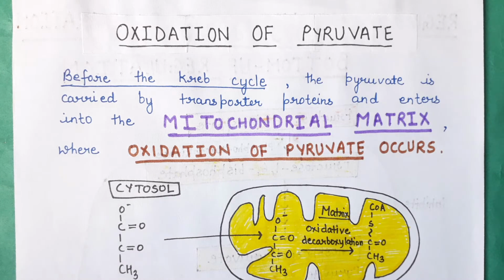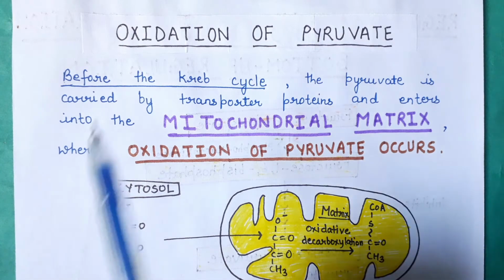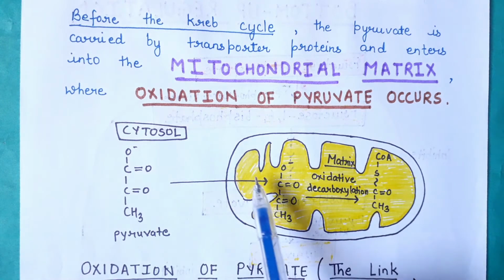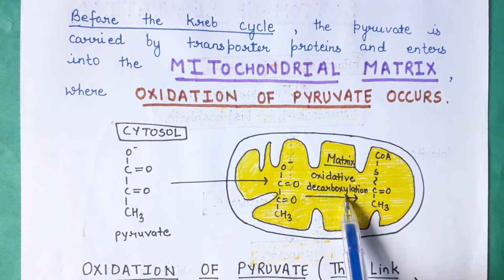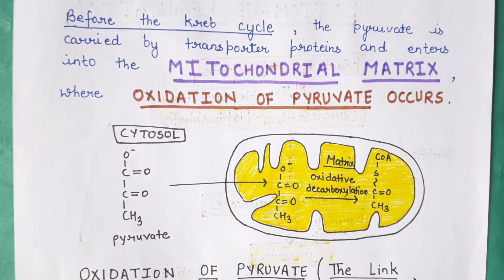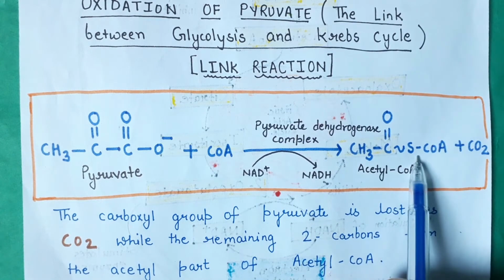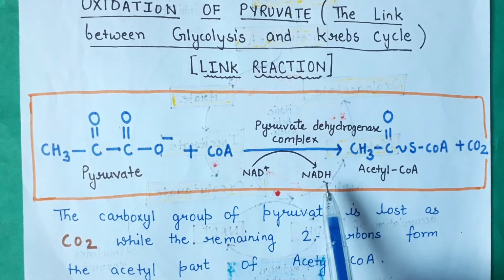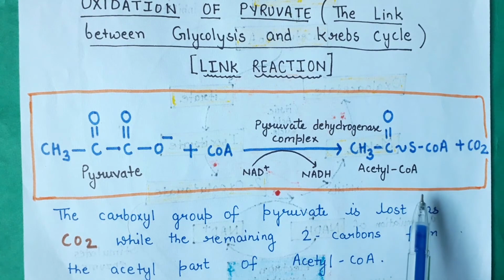Oxidation of Pyruvate| Decarboxylation of Pyruvate | Respiration Part -05 | Plant Physiology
ALL ABOUT BIOLOGY - Hello Everyone, this video is about the oxidation of pyruvate which is the link between glycolysis and krebs cycle. In this process their is formation of Acetyl Co A and NADH and CO2.